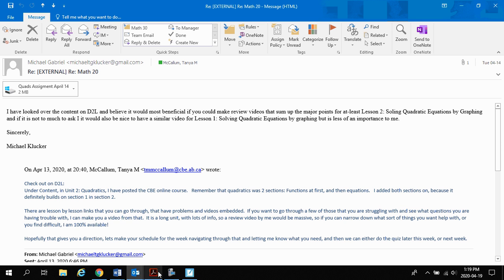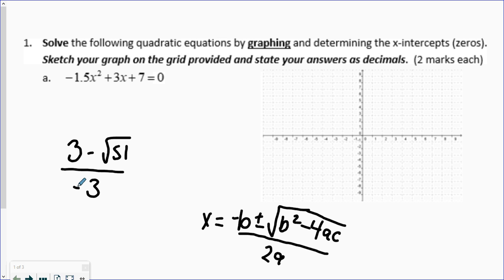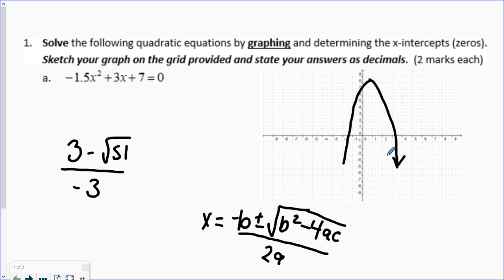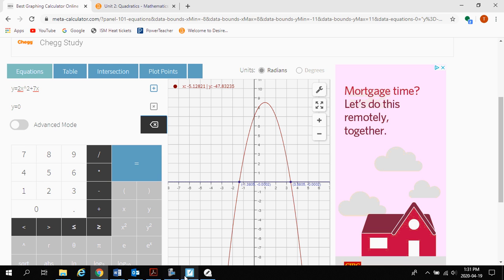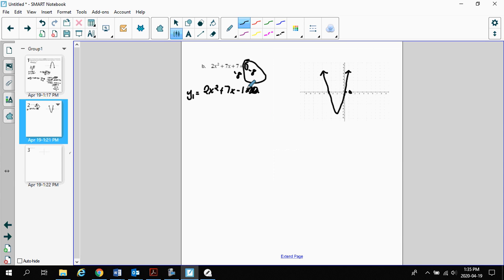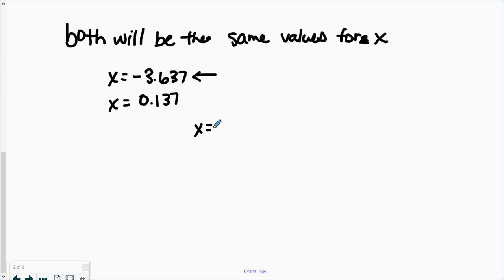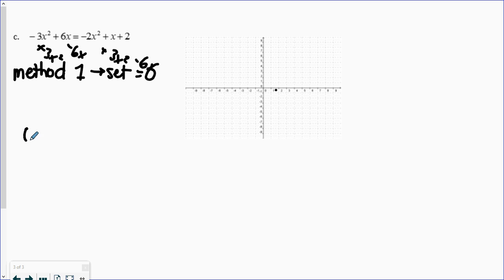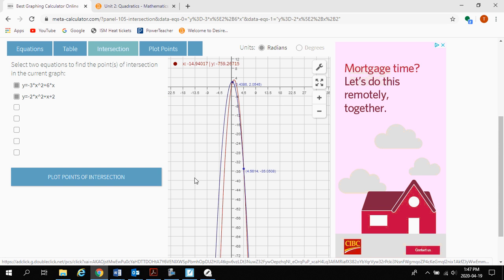Quadratics Assignment Part 1